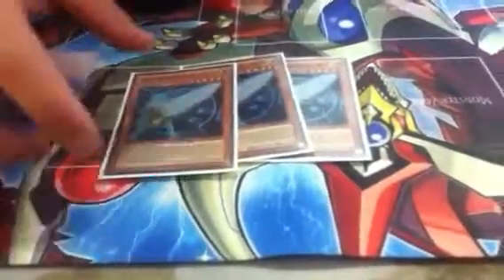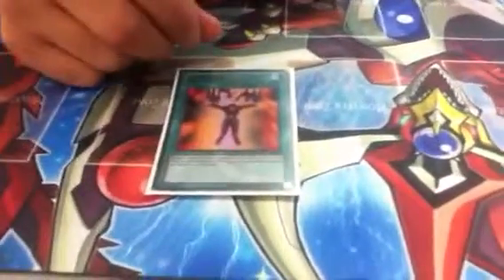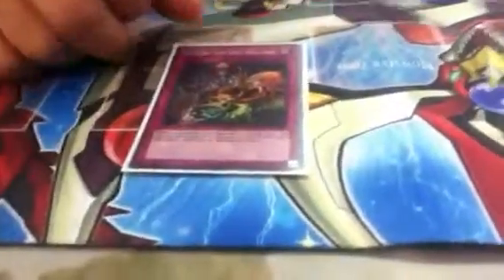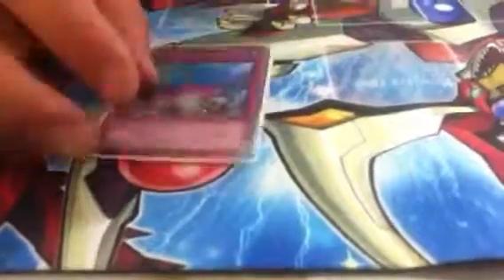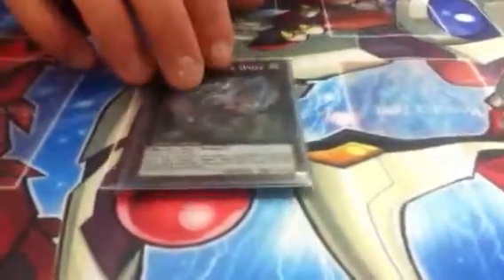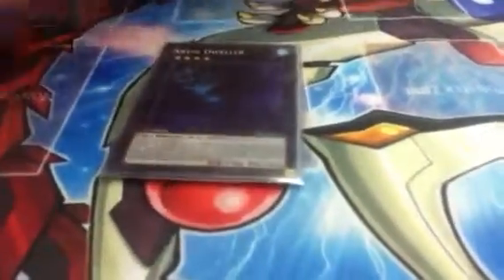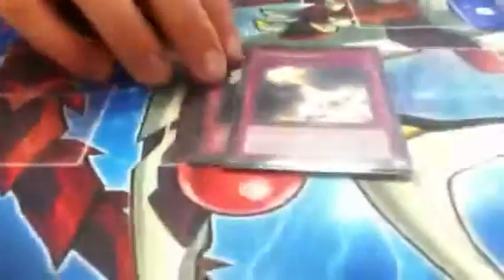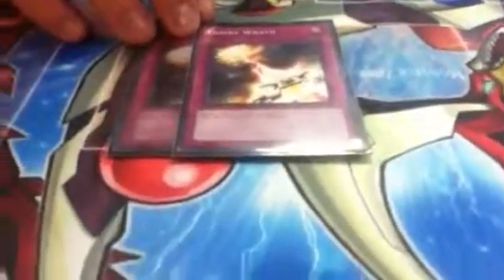August 2014 H.A.T. Deck Profile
Another huge thanks to Derek for his help at the sneak peek, link to his channel down below. Also keep watching for more videos coming soon because we have a lot to put out to you guys and we are going to try to get them out as soon as possible. Also lets us know what you guys want to see next, whether that be deck profiles or duels or openings or whatever, just lets us know what you want to see and we will do our best to provide you guys with it, and if you already enjoy what you see please hit that like button and/or the subscribe button and as always thank you for watching :D